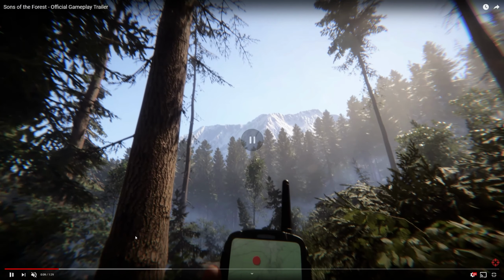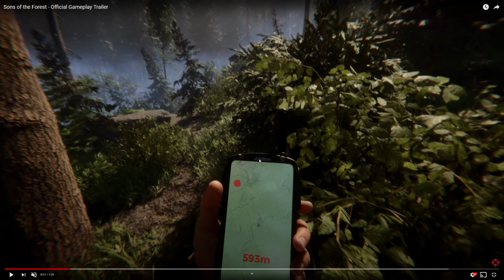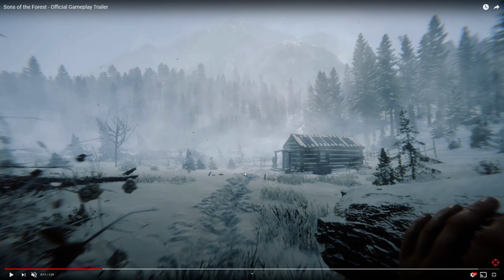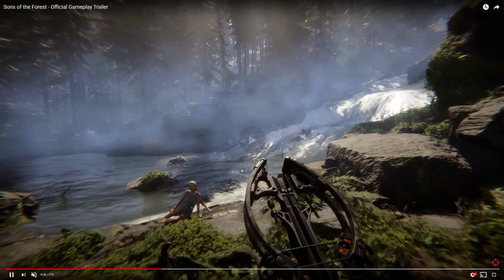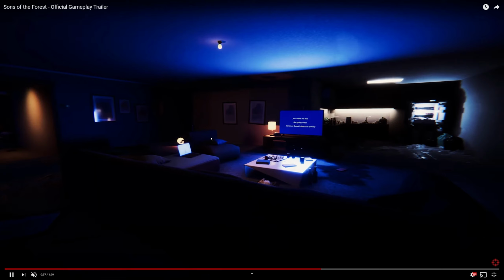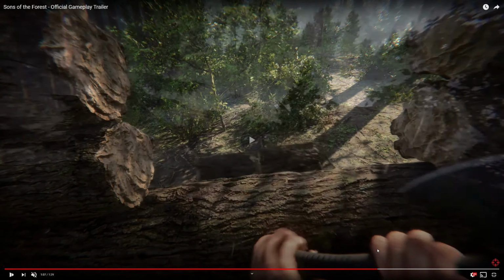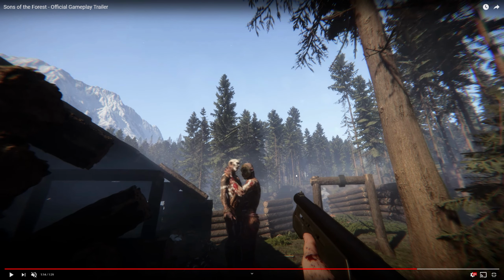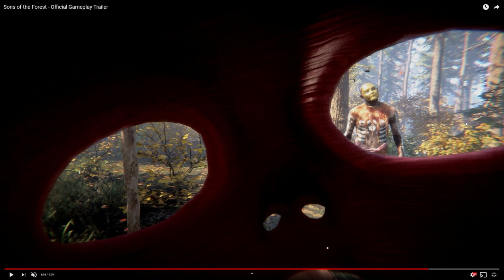Reacting To The NEW Sons Of The Forest Trailer Predictions!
In this video I will be reacting to the new trailer of Sons Of The Forest and predicting what might be added in the game! Remember that everything I say could change or be completely wrong I am only predicting and pointing out things I see in the trailer!